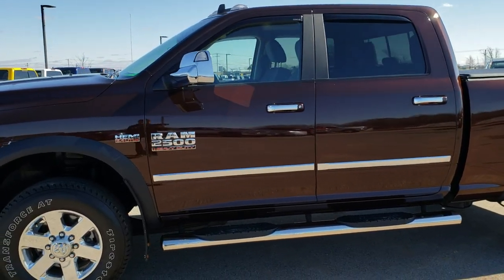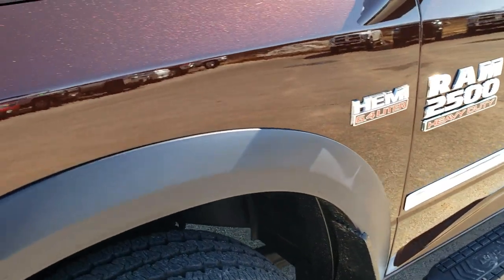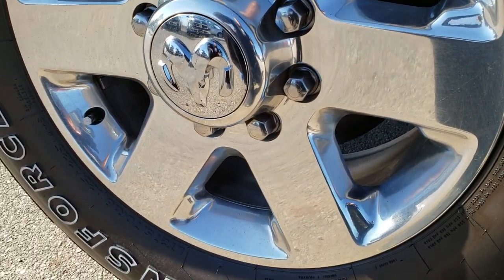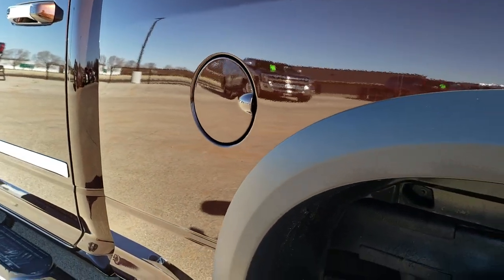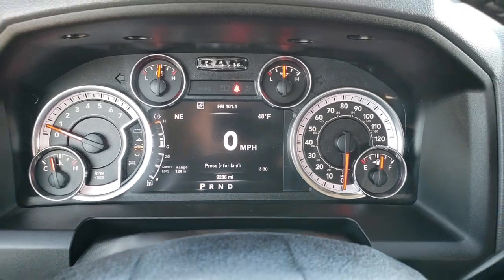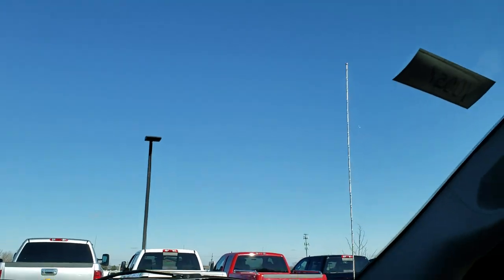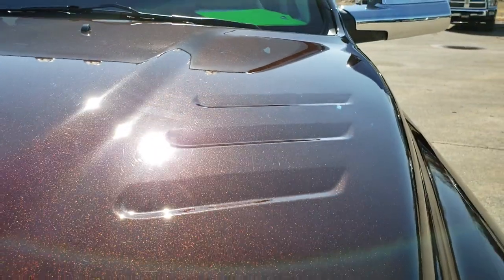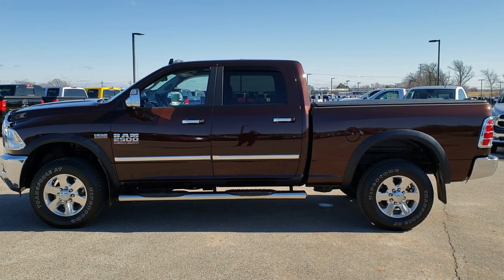2015 RAM 2500 CREW SHORT WESTERN BROWN WALK AROUND REVIEW SOLD! 10057 FOND DU LAC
2015 RAM 2500 CREW SHORT HEMI IN WESTERN BROWN METALLIC

2015 RAM 2500 CREW SHORT HEMI IN WESTERN BROWN METALLIC

STOCK: 10057
PRICE: $37,999
MILES: 9,275
MAKE: RAM
MODEL: 2500
VIN: 3C6UR5DJ5FG586651
LOCATION: FOND DU LAC OSHKOSH WISCONSIN, 54937 TRUCKS ON 41

1 OWNER! CLEAN TITLE HISTORY! 6.4 Liter V8 Hemi Engine with MDS Multiple Displacement System, 410 Horsepower, Full Four Door Crew Cab, Short Box 6 1/2 Foot Shortbox, Big Horn Package, 6 Speed Automatic Transmission with Optional Manual Tap Shift, Turn Dial 4x4 Four Wheel Drive 4WD, Reverse Backup Camera Rearview Camera, Power Driver's Seat, Dual Heated Seats, 40/20/40 Split Front Bench Seating with Center Seat Hidden Storage Compartment, Soft Tonneau Cover, Full Towing Package with Receiver Trailer Hitch, Wiring and Transmission Cooler Tow Package, Gooseneck Hitch Gooseneck, Factory Brake Controller, Fold Out Tow Mirrors, Heat Power Mirrors, Power Fold in Power Mirrors with Built-in Directional Signals, Electronic Stability Control Traction Control ESC, 3.73 Gears with Anti-Spin Differential, Firestone Transforce AT LT275/70 R18 Tires, Polished Aluminum Rims Premium Wheels, Four Wheel Disc Brakes, Aftermarket Chromed Stepbars, Drop-in Bedliner, Bedrail Covers, Bug Shield, Clearance Lights, Fog Lights, Reverse Sensors, Vent Shades, Locking Tailgate, Chrome Trimmed Grill, Chrome Trimmed Mirrors, Fender Flares, AM / FM Radio Tuner, Sirius/XM Satellite Radio Capabilities Sirius / XM, Uconnect 8.4A System 8.4 Inch Touchscreen with AM/FM/BT/Access, 7-Inch Multi-View Display, 911 Assist System, U Connect Hands Free Bluetooth Hands-Free Phone System Blue Tooth, Auxiliary MP3 Jack Portable Audio Connection, SD Card Slot, USB Jack Portable Audio Connection, Keyless Entry with Factory Remote Start, Power Sliding Rear Window, Adjustable Height Seatbelts, Driver and Passenger Front Air Bags, L.A.T.C.H. Child Safety System, Side Curtain Air Bags SRS Safety Restraint System, Heated Steering Wheel Multi-Function Steering Wheel Controls, Homelink System with Three Programmable Buttons for Garage Doors, Lighting Systems & Security Systems, Compass, Outside Temperature Display and Mileage Display, Factory Floormats, Loadfloor Boot Tray, Storage Compartment Under Rear Seats, Air Conditioning AC, Cruise Control, Power Locks, Power Windows, Tilt Steering Wheel, Automatic Headlights Autolamp, 115V / 150W Auxiliary Power Outlet, 3 Year / 36,000 Mile Remaining Factory Bumper to Bumper Warranty, Whichever comes first, 5 Year / 60,000 Mile Remaining Powertrain Factory Warranty, Whichever comes first, Western Brown, ONE OWNER! CLEAN AUTOCHECK! Very very clean inside and out! This is one of the sharpest 2015 Ram 2500 crewcab shortbox 3/4 ton gas trucks we have ever had on our lot! Make your move before this super clean 4wd is gone!

STOCK: 10057
PRICE: $37,999
MILES: 9,275
MAKE: RAM
MODEL: 2500
VIN: 3C6UR5DJ5FG586651